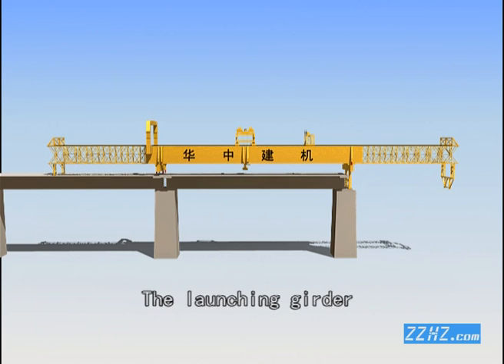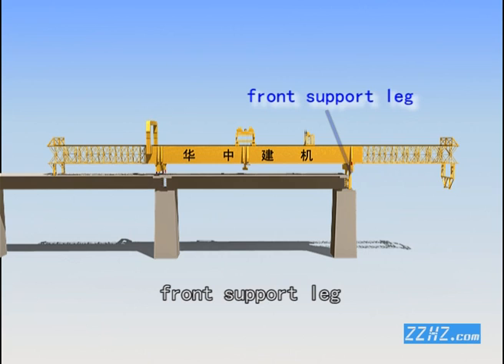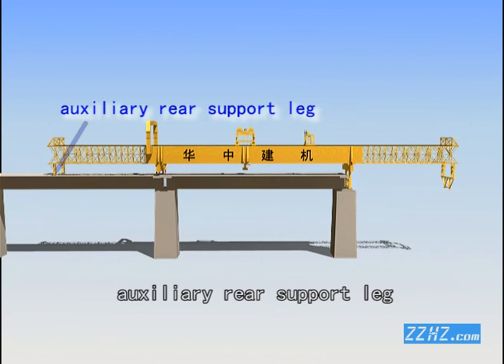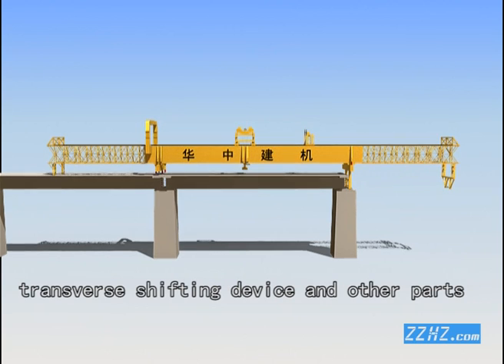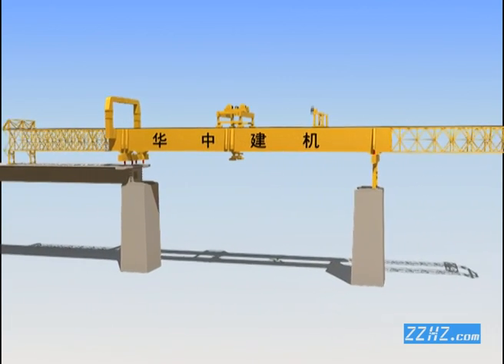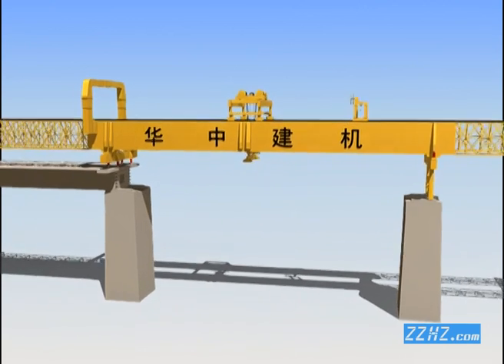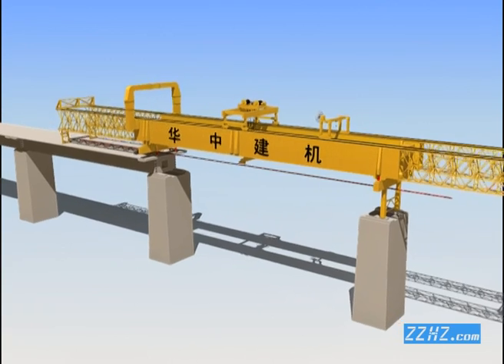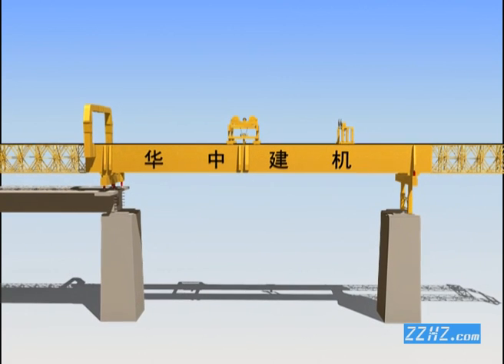ZZHZ segments assembly launching girder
ZZHZ segments assembly launching girder can install bridge girder segment by segment